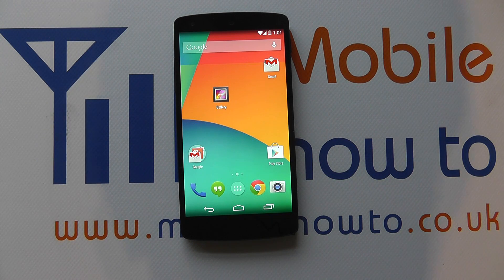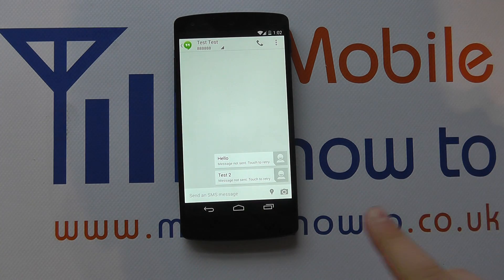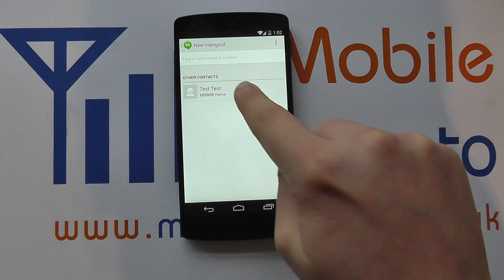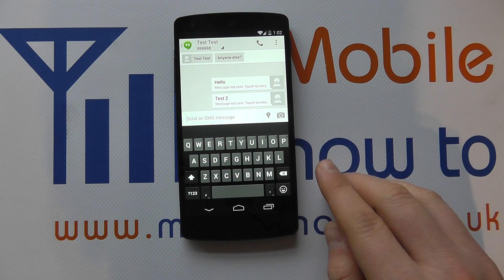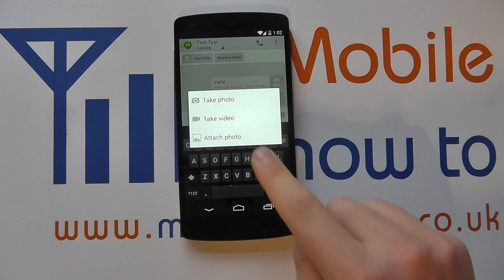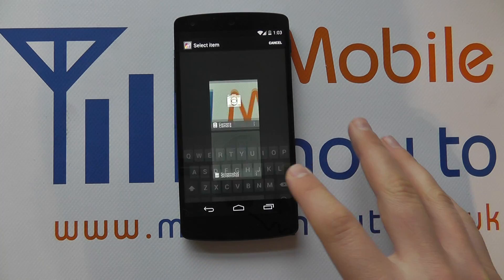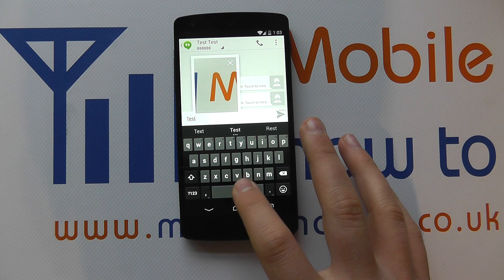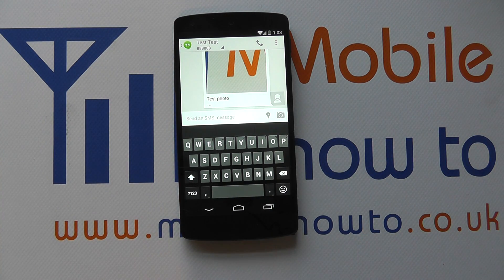How To Send Picture Message/MMS - Google Nexus 5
A video how to, tutorial, guide on sending a picture message/mms on the Google Nexus 5.